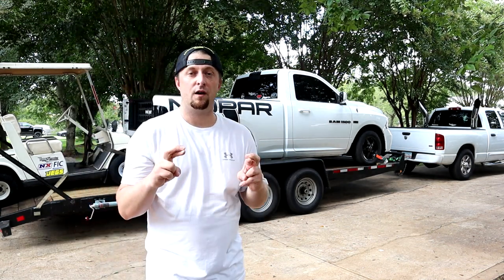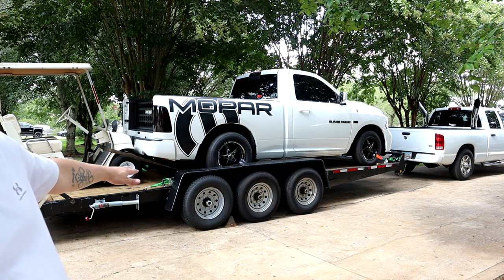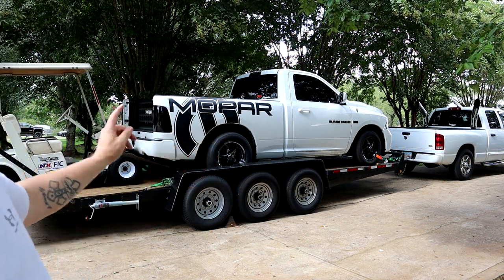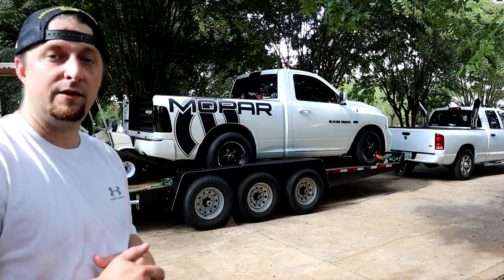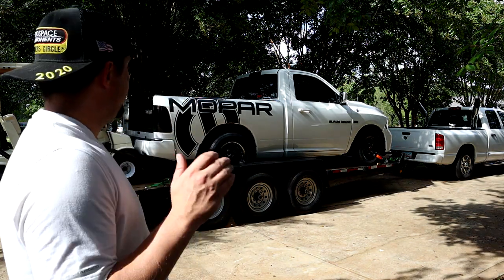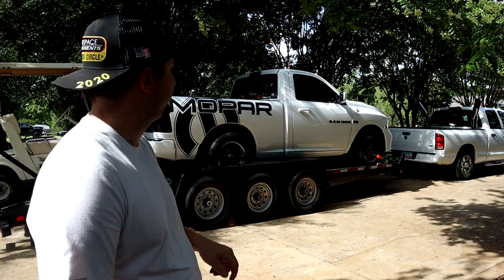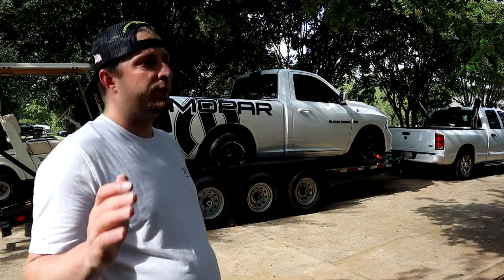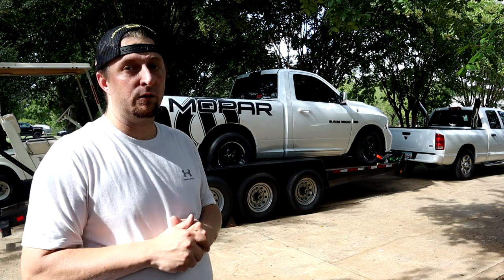New Smoke Stacks On Frostbite Express And Big News On Frostbite!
In this video I take frostbite express out for a drive in full race mode to test out the new 6" smoke stacks. 2006 dodge ram 2500 5.9 cummins ho 6speed manual.

6" bull horn stacks I used

S9 phone
gopro hero 5 session
runcam 2